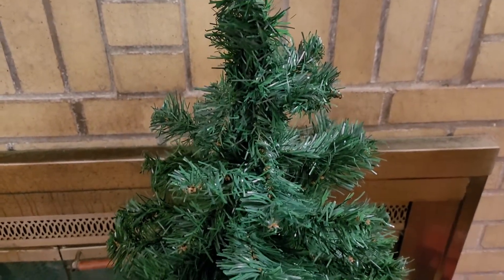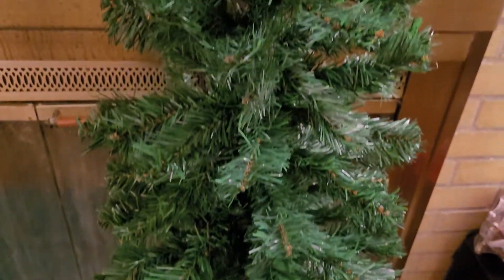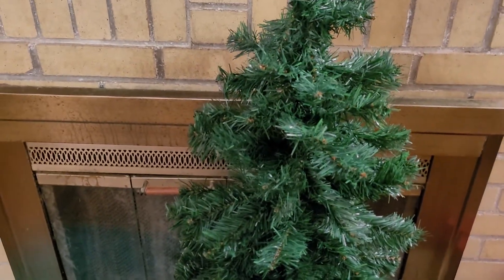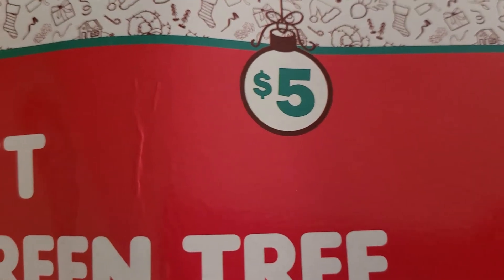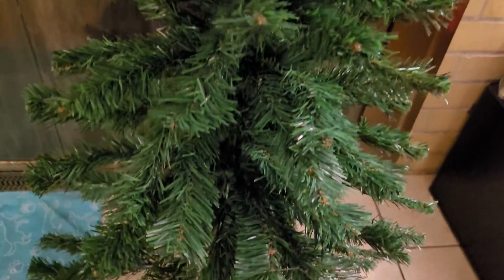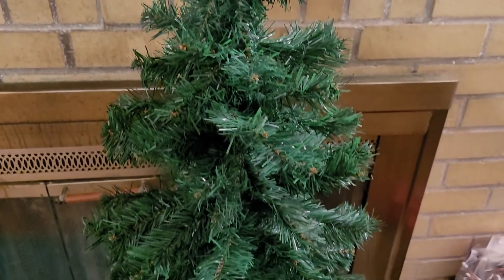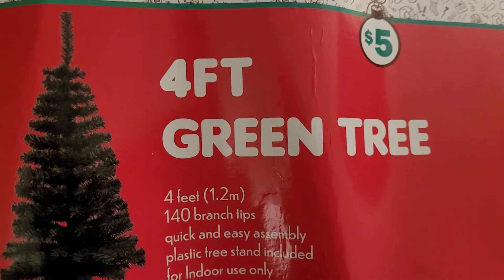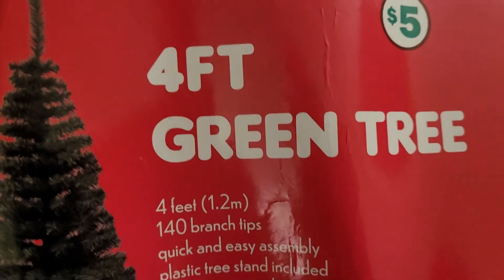5 AND BELOW 4 FT GREEN CHRISTMAS TREE **NOT SPONSORED **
Hey guys,  how are ya ?  This video is about a 4 FT Green Artificial Christmas Tree that i purchased from 5 and Below.  The tree comes with instructions, the plastic tree stand , a tree bag  &  the 4 ft tree.   All this for only $ 5.00 .  The tree branches are full.   Your only assembly is to place and fluff out the branches to your liking.   Also attach the tree stand . It does not look like a Charlie Brown tree.  LoL ! My decorations were suited for a white tree.  However,  this green tree will work this year.  I will come back with a video once the tree is fully decorated. U Know Wut Time It Is . If your on a budget . Stop by 5 and Below & get this tree.  Stop Playin' !
Bye Guys !

** EXCUSE THE FIREPLACE GUYS.  THIS OLD HOUSE HAS A LOT OF LEAKS & IS UNDER RENOVATION. **